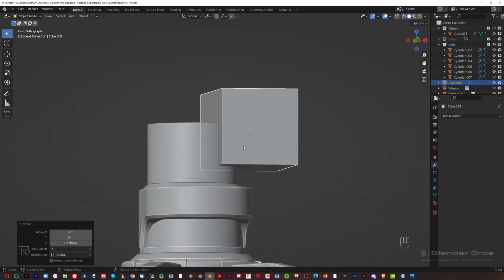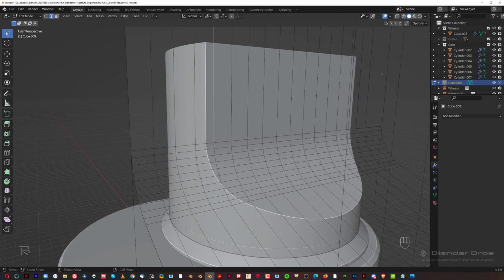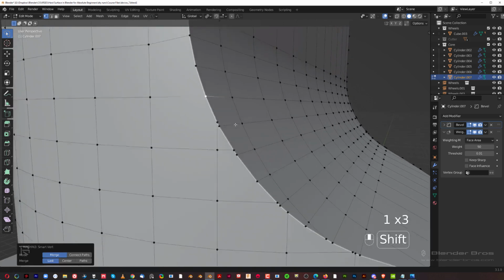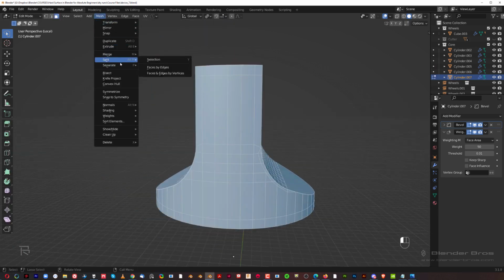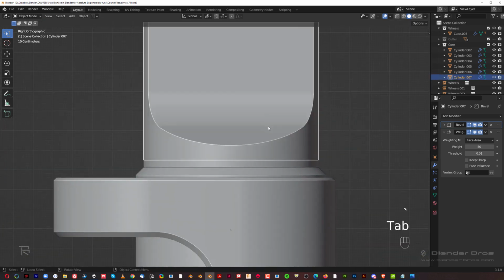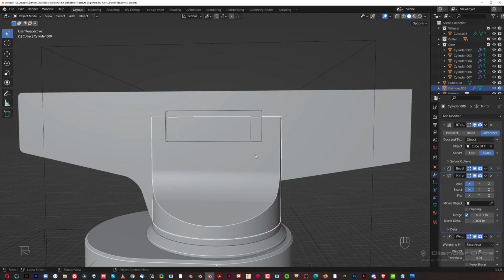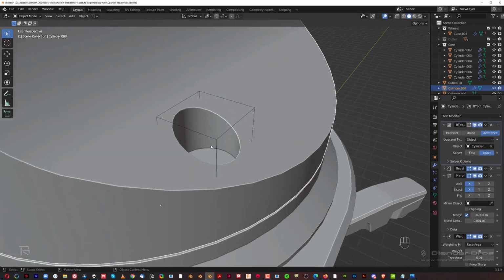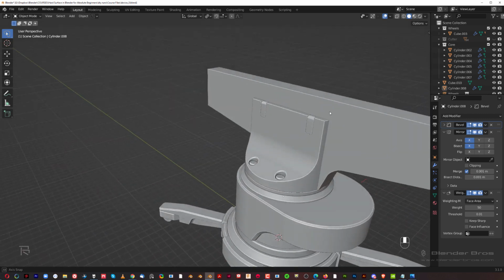03 HS Modelling 3